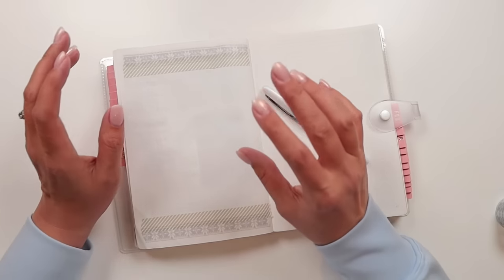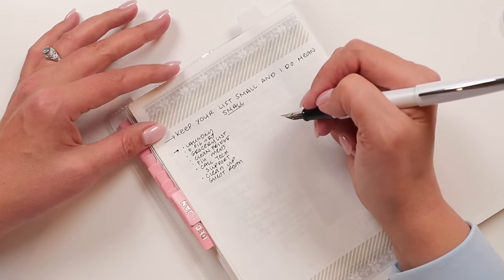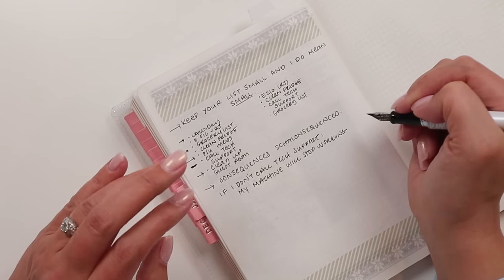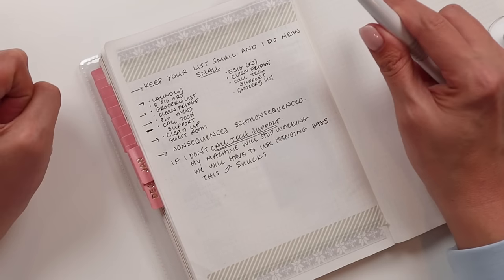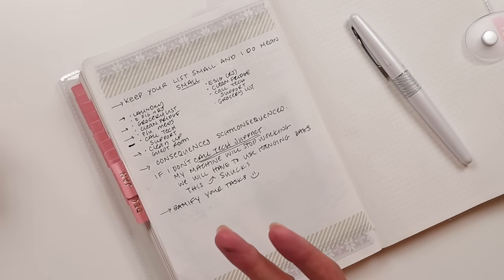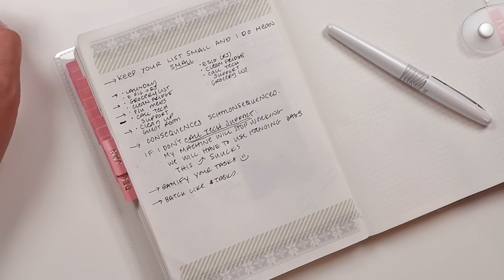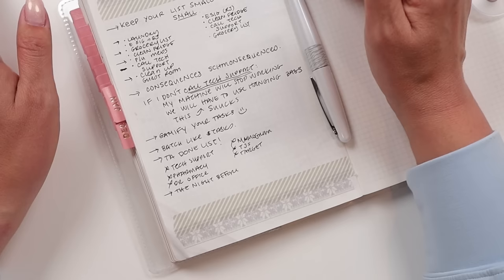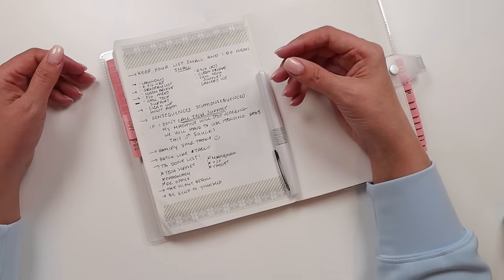HOW TO ACTUALLY DO WHAT YOU PLAN... MAYBE. 🫣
Today's video is kind of a followup to my Chronic Illness planning video... how to actually do what you plan!

Moterm Cover
Posca Pens
Zig Clean Color Dot Pens
Zebra Mildliners
Uni Pin Pens
Cutting Mat
Slice Tool